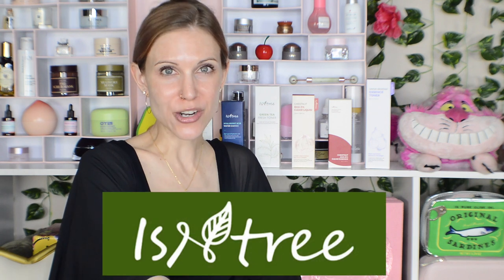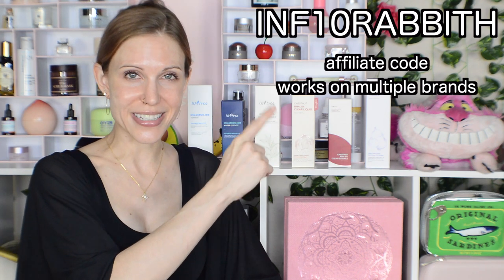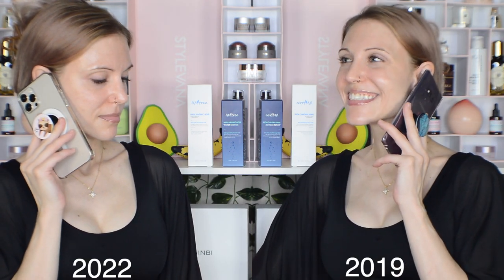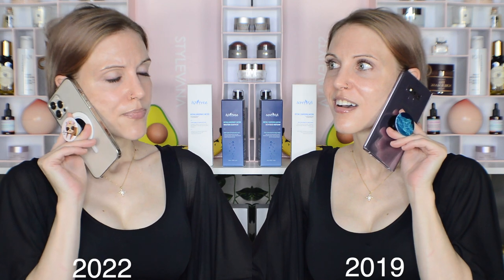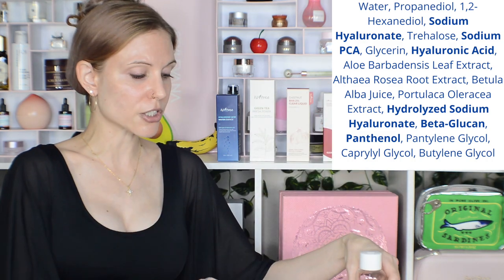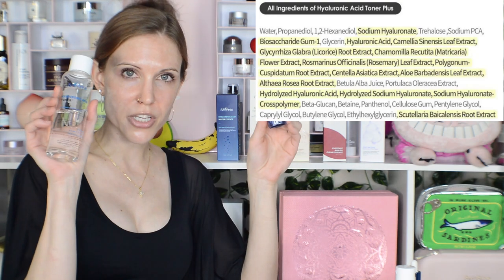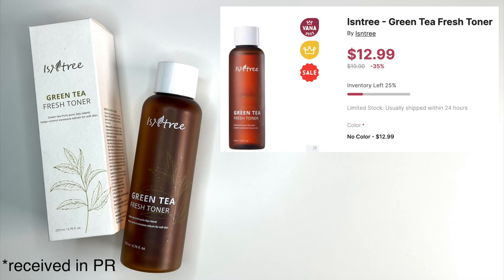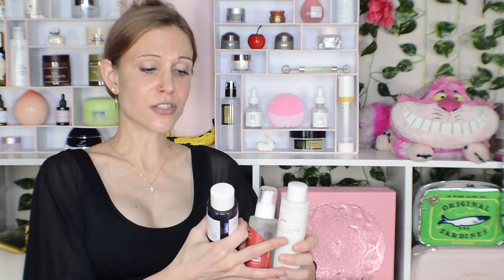HUGE Isntree Brand Review! Part 1: Toners/Essences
Thank you to Stylevana for gifting 3 of these products!

00:00 - Intro

04:20 - Hyaluronic Acid Toner

06:06 - Hyaluronic Acid Toner Plus

06:59 - Hyaluronic Acid Essence

08:10 - Green Tea Fresh Toner

11:39 - Chestnut BHA 2% Clear Liquid

13:55 - Chestnut AHA 8% Clear Essence

16:17 - Onion Newpair Essence Toner

20:05 - Outro

About Me:
Dry/Acne-Prone Skin